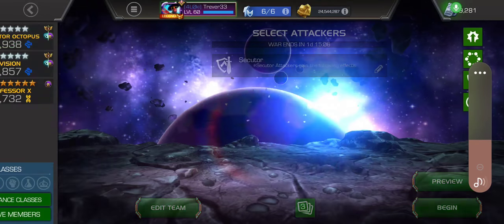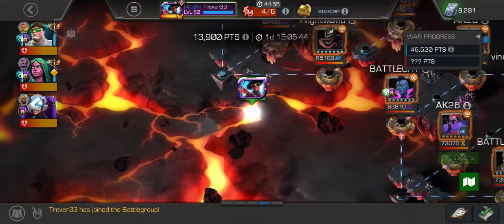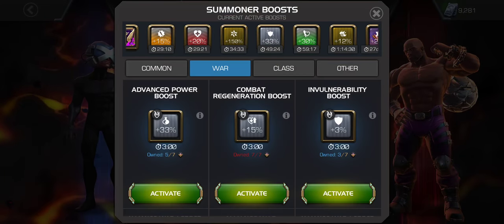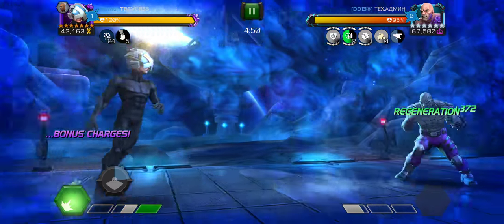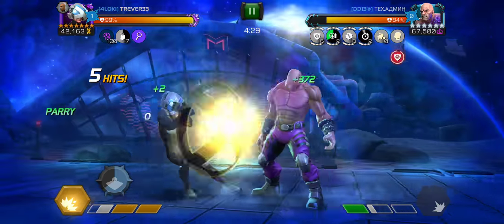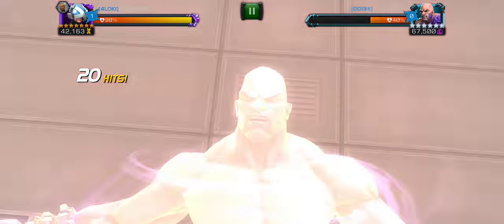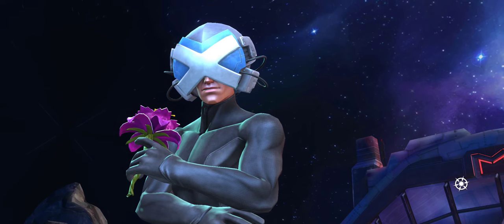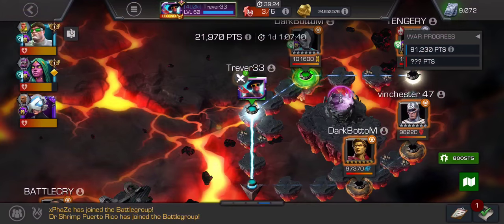Viv Gets Redemption - S52.5 4Loki vs DD13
War 5 of season 52. We will be bringing Prof X, Doc Oc, and Viv to the war today.

0:00 Start
0:33 Node 1 Prof X vs Abs Man
2:22 Node 10 Viv vs Mr. Sinister
4:00 Node 22 Viv vs Havok
5:15 Node 38 Prof X vs Man-Thing
6:58 Node 41 Prof X vs Mordo
8:23 Node 46 Doc Oc vs Mangog
10:10 War Results